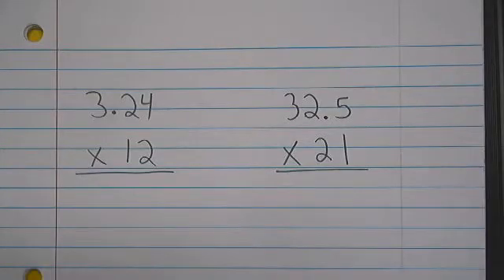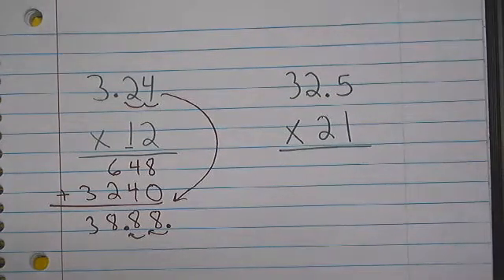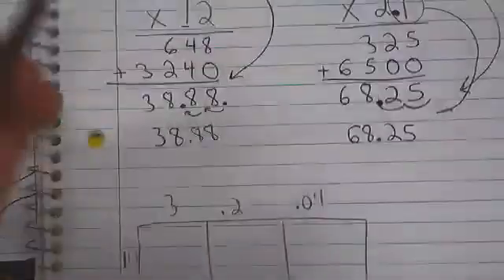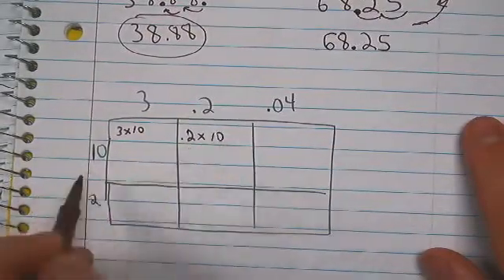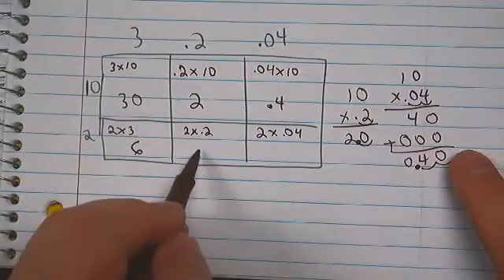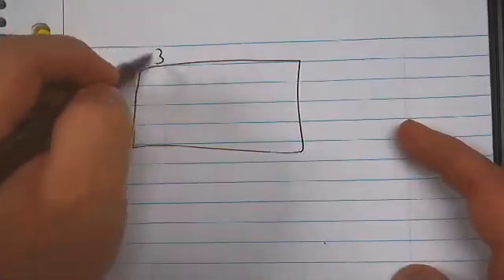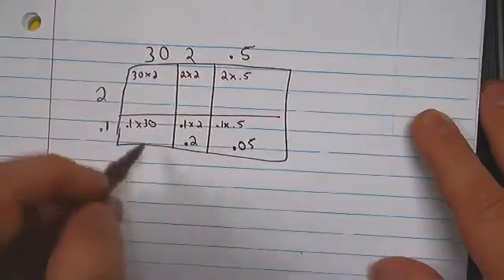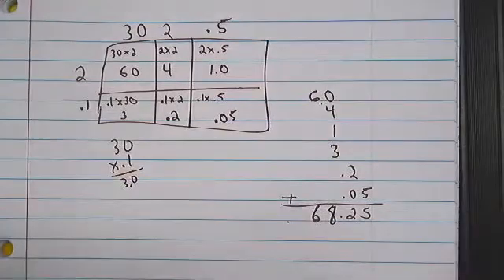Decimal Multiplication with 2Digits by 2Digits Algorithms and Area Models